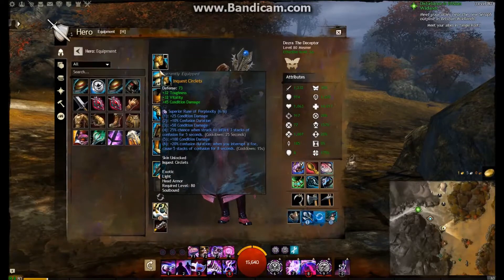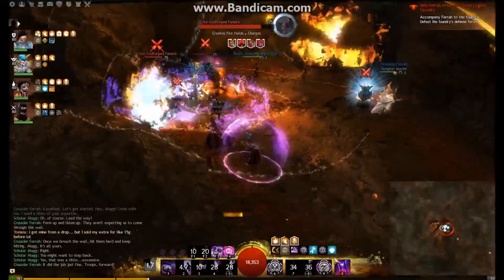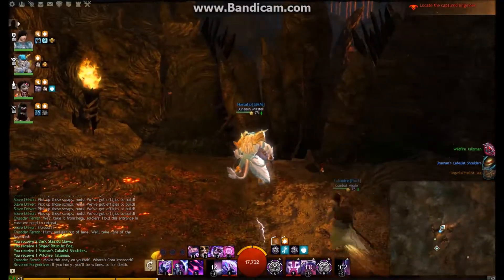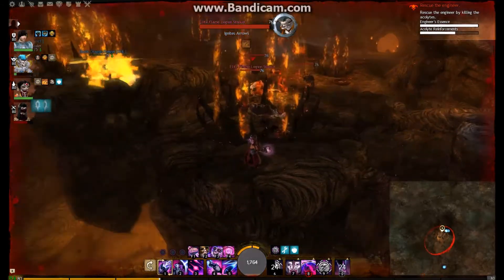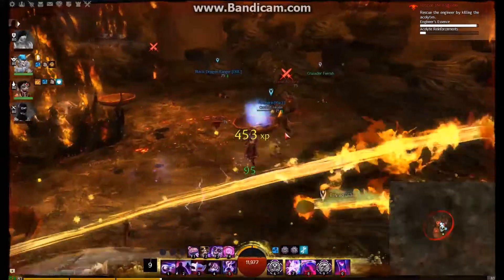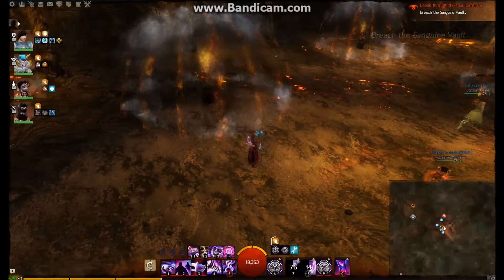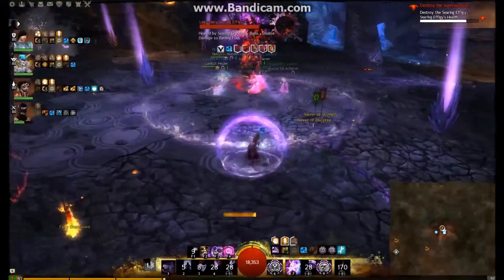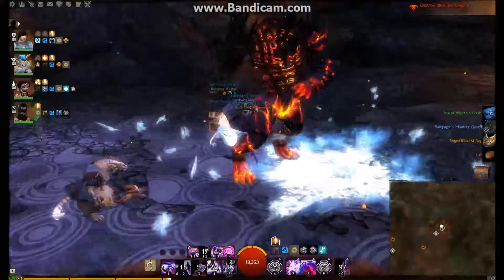Guild Wars 2 in 2015: Dungeon Run; Citadel of Flame P1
In this video you'll see how to run this dungeon with a PUG group and what strategies are particularly useful!